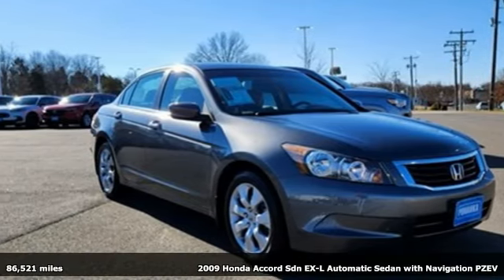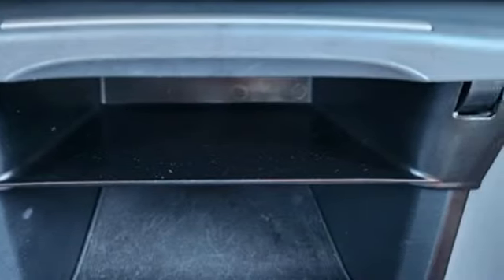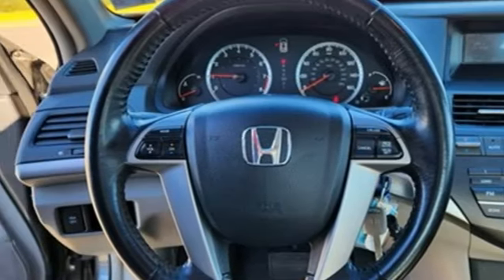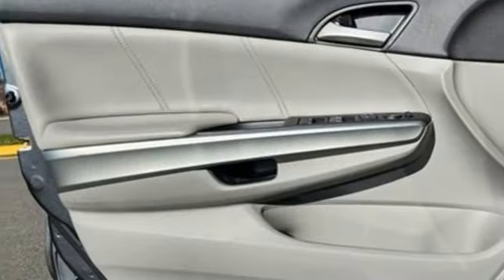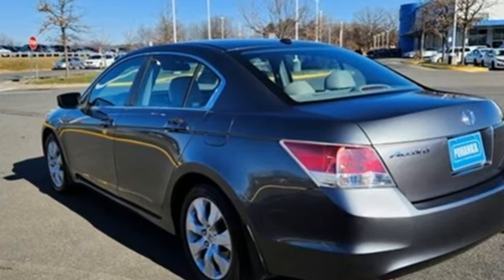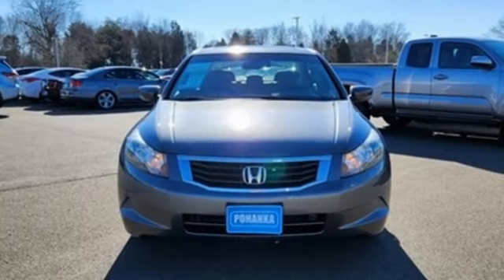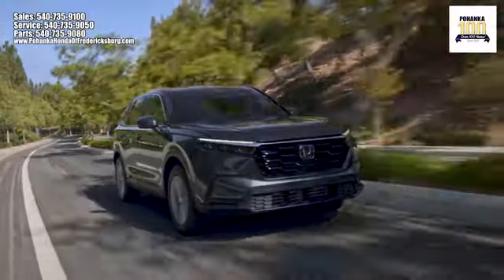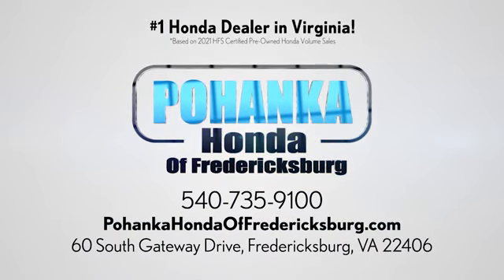Used 2009 Honda Accord Fredericksburg VA Richmond, VA FRA031560A - SOLD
Year: 2009
Make: Honda
Model: Accord
Trim: EX-L
Engine: 2.4L I4 DOHC i-VTEC 16V
Transmission: 5-Speed Automatic with Overdrive
Mileage: 86521
Stock #: FRA031560A
VIN: 1HGCP26839A096426
CARFAX One-Owner. 2009 Honda Accord EX-L 2.4 2.4 FWD 5-Speed Automatic with Overdrive 2.4L I4 DOHC i-VTEC 16Vbr21/30 City/Highway MPGbrOdometer is 22392 miles below market average!brbrWe make every effort to provide accurate information but please verify options and price with management before purchasing. All vehicles are subject to prior sale. All financing is subject to approved credit. Dealer installed options are additional. Stock photo colors, options and trim levels may vary. Not responsible for typographical errors. Published prices subject to change without notice to correct errors and omissions or in the event of inventory fluctuations. Vehicle offers/prices & internet price quotes valid for 48 hours from initial posting date, subject to change by dealer/manufacturer without notice. Vehicles may be in transit to dealer. Vehicle photos may not match exact vehicle. Please call to confirm availability status. All prices exclude taxes, title, license, and dealer processing fee of $989.00. NHTSA Government 5-Star Safety Ratings are part of the U.S. Department of Transportationa€TMs New Car Assessment Program Model tested with standard side airbags (SAB). **Based on model year EPA mileage ratings. Use for comparison purposes only. Your mileage will vary depending on driving conditions, how you drive and maintain your vehicle, battery pack age/condition, and other factorS.

Address:
60 South Gateway Drive